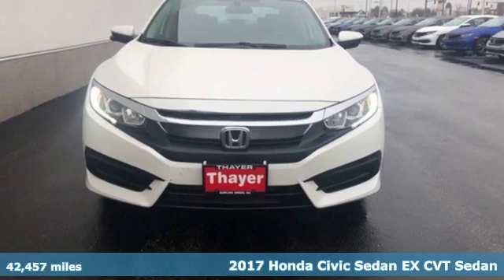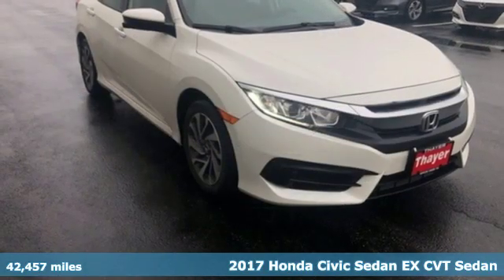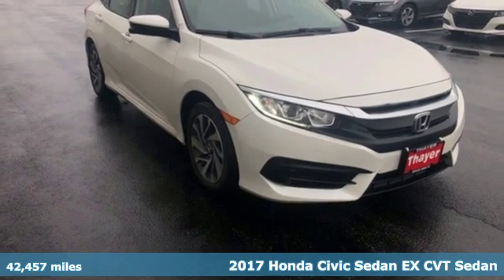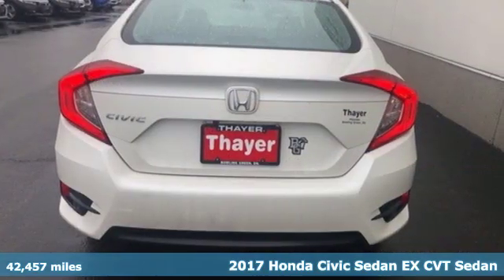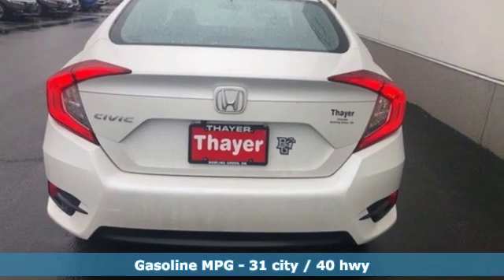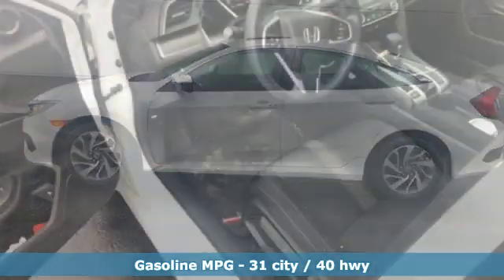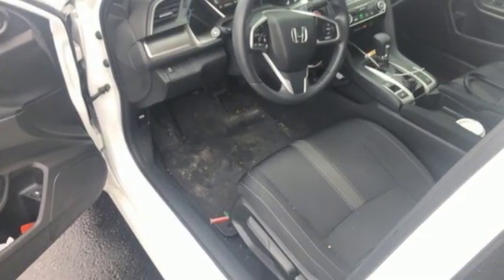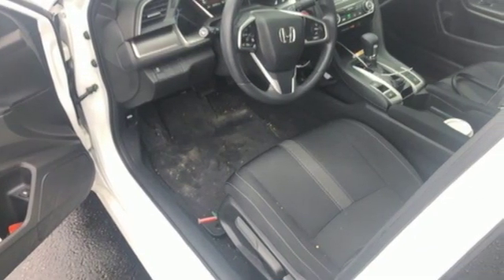Used 2017 Honda Civic Bowling Green OH Perrysburg, OH 19624A - SOLD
Year: 2017
Make: Honda
Model: Civic
Trim: EX
Engine: 2.0L I4 DOHC 16V i-VTEC
Transmission: CVT
Color: White
Interior: BLACK
Mileage: 42457
Stock #: 19624A
VIN: 19XFC2F76HE058148
Recent Arrival! CARFAX One-Owner. Certified. HondaTrue Certified Details:brbr * Roadside Assistance for the duration of the Certified Pre-Owned Limited Warranty. Up to two complimentary oil changes within the first year of ownership.

Our team at Thayer Honda welcomes you! Thayer Honda is family owned and operated, serving the area since 1935. We have a strong and committed sales staff with many years of experience satisfying our customers' needs in the Wood County area. Located in Bowling Green, Ohio and neighbors to Tontogany, Cloverdale and Portage, and less than 30 miles outside Toledo, we will help you find the right vehicle for your needs. Feel free to browse our inventory online, request more information about our new or used vehicles, set up a request a quote or inquire about our auto financing options! At Thayer Honda, please review our extensive inventory of Honda cars, trucks, and SUVs, including the Honda Civic, Accord, CR-V, Odyssey, Fit,